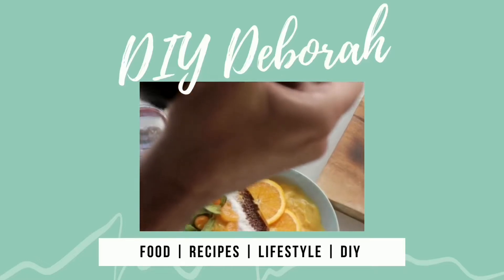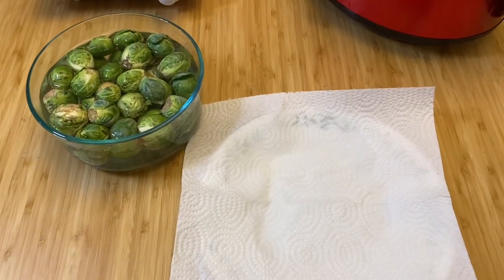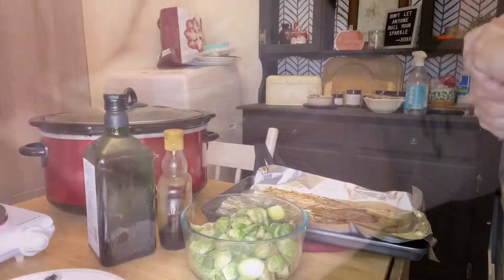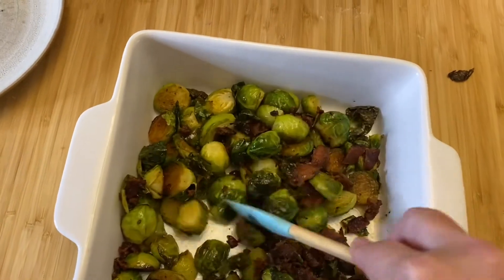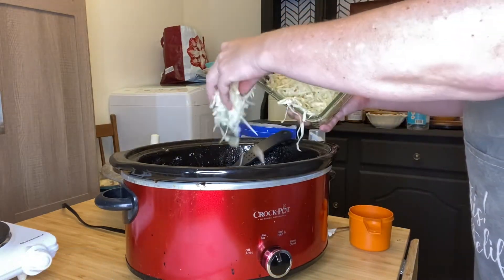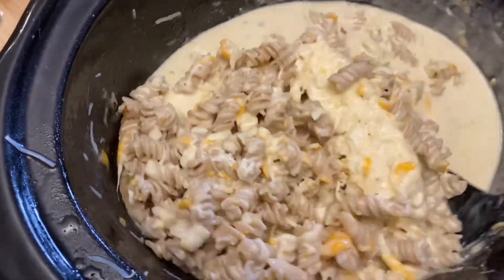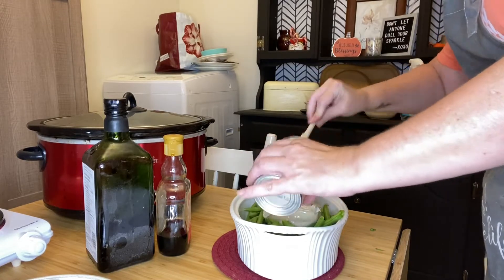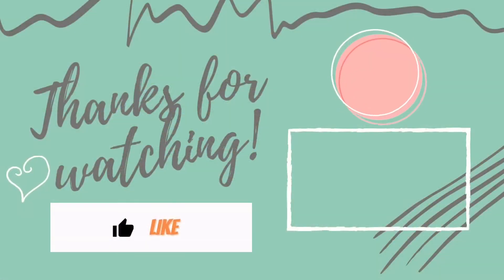American Thanksgiving Sides | Roasted Brussel Sprouts | CrockPot Mac n Cheese | Green Bean Casserole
Today I attempt to make three American Thanksgiving side dishes | Roasted Brussel Sprouts | CrockPot Mac n Cheese | Green Bean Casserole...SPOILER ALERT..omg they turned out so yummy!

Daiya Cheese Sauce

To make Dairy Free Brazilian Lemonade:
Coconut sweetened condensed milk
Agave Nectar

Brazilian Lemonade recipe:
4 cups of water
7/8 fresh limes
2/3 cup agave nectar
sliced for garnish if desired
*add your favorite alcohol if desired as well
Store leftovers in the fridge for up to 4 days, best served and consumed immediately*
Follow along the video to see how to put all these ingredients together to make this delicious Dairy free Brazilian Lemonade.

Ingredients for the Pumpkin Spice For the Starbucks latte video:
Ground cloves
Ground ginger
Pumpkin puree
Starbucks coffee
Oat Milk

Ingredients I used to make the room sprays:
Amber Spray Bottles
Rubbing Alcohol
Lavender & Chamomile Essential oils
Clove Essential oil
Cinnamon Essential oil
Wild Orange Essential Oil
Vanilla Extract

Household Spray Recipe:
Sweet Lavender Air Freshener Spray
This gentle, calming spray is perfect for spritzing in the bedrooms before you tuck your kids in for the night.
1/2 cup water (roughly add in the distilled water last)
3 tablespoons of rubbing 70% alcohol or 40% vodka
2 tablespoons real vanilla extract
10 drops lavender essential oil ( I added ore essential oils to mine)
5 drops chamomile essential oil (adjust as desired)

The sauce I used in making my conqueso dip video:
Daiya Cheese Sauce

Here are the links to the products I used in making this Dairy free iced coffee in this video:
clever coffee maker
Starbucks decaf coffee house blend
Marley Swiss Water Decaf Roast Coffee

Items I used in my Patio Garden Oasis Make Over Video:
Items I used in this video & alternatives to my dollarama finds:
Solar twinkle lights
Garden Ivy garland
Flower garland
Vegetable seeds
Solar mason jar lights
Garden Boxes
Bamboo Beach mats

I am following my dream and passion by being creative. I have created a line of candles, room, linen and car sprays, lip and bug balms that are all natural, non toxic, zero chemicals, organic ingredients and only the highest quality essential oils. If you have allergies or intolerances to scents and other household chemical products I think you will love what I have created. All products are hand made and hand poured in small batches in my home.